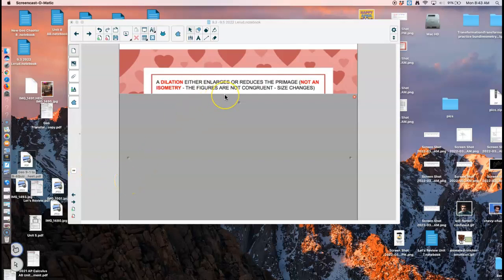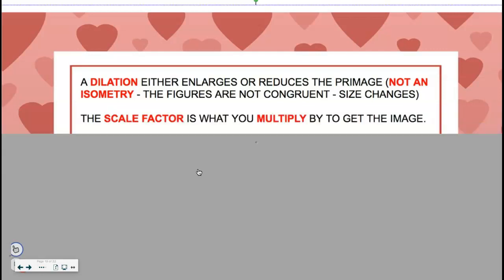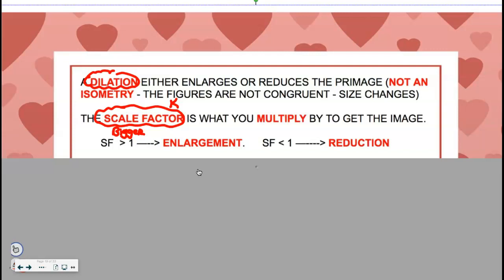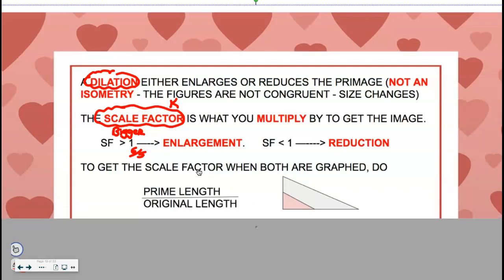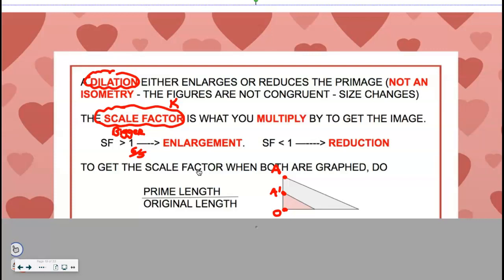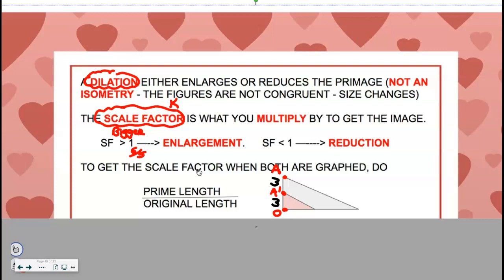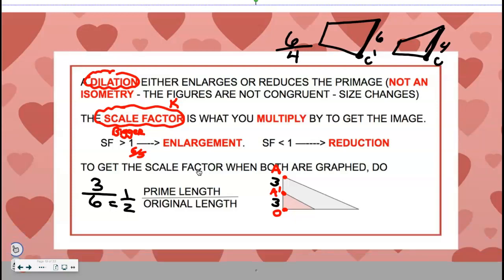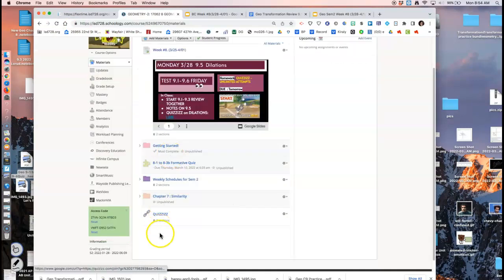9.5 3/28 (Monday)